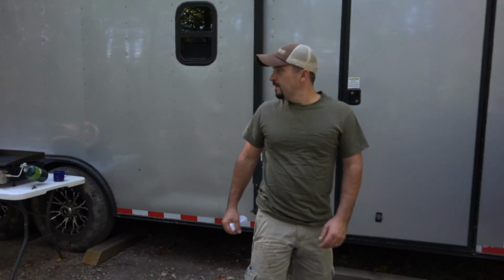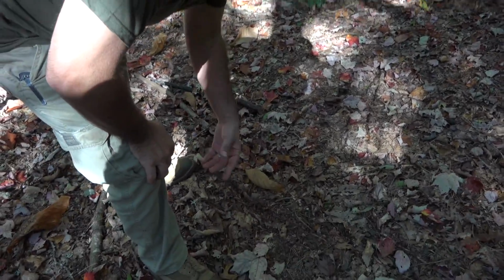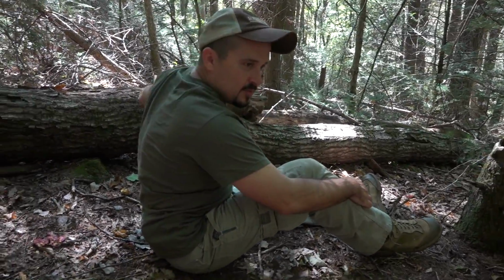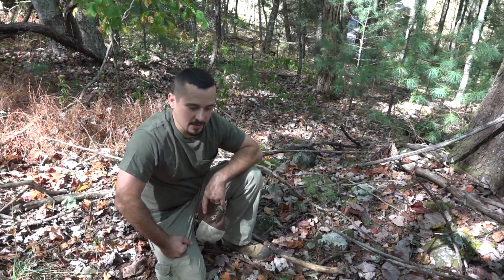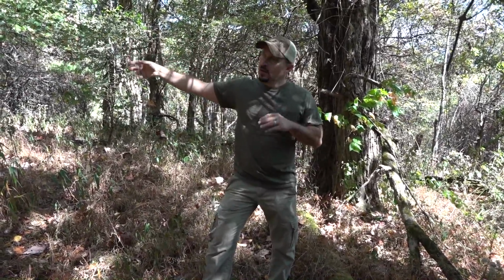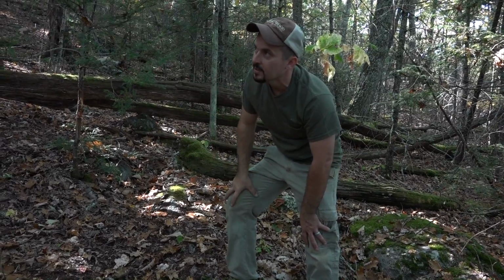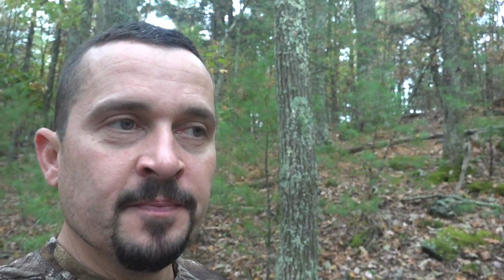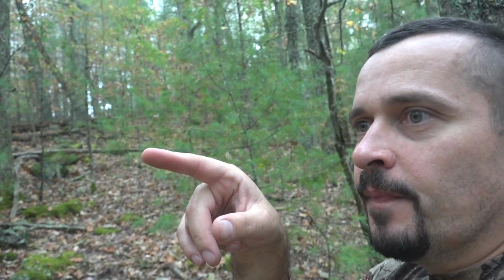Virginia Opening Day Scout and Hunt 2019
We head to the national forest of Virginia for a 2 day scout and hunt in an area that some friends have set up an opening day deer camp. We do some scouting Friday to find places to hunt for opening day. Virginia deer season is finally here!